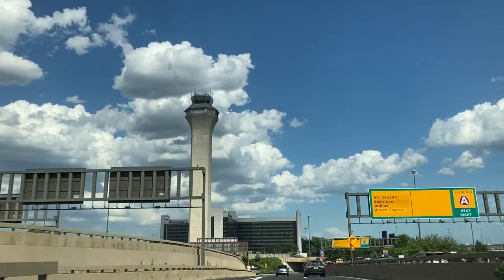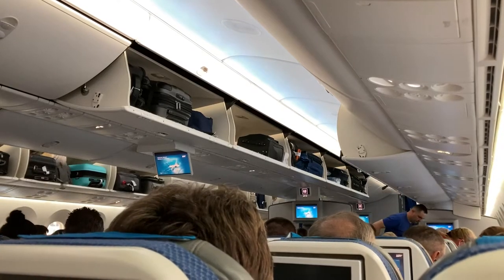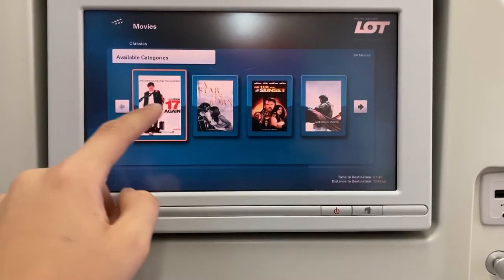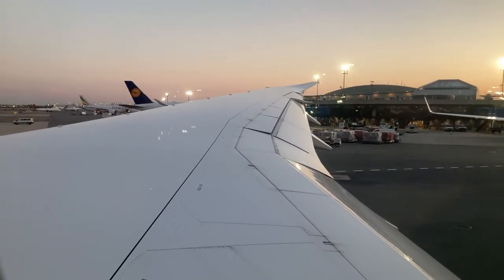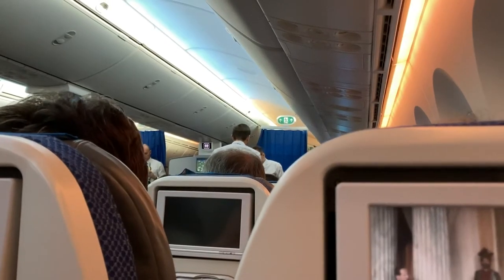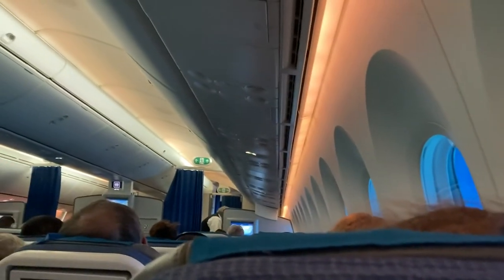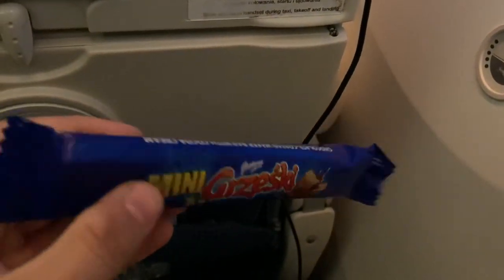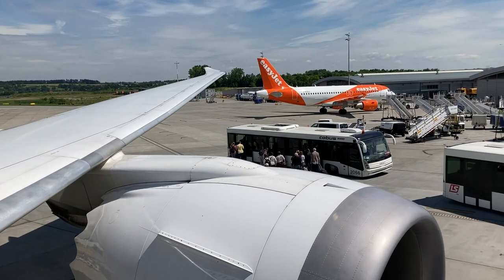TRIP REPORT | LOT Polish Airlines (ECONOMY) 787-8 | Newark (EWR) - Krakow (KRK)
FLIGHT INFO:
Airline - LOT Polish Airlines
Flight Number - LO 20
Aircraft - Boeing 787-8 (SP-LRB)
To - Krakow (KRK)
From - Newark (EWR)
Flight Time -  7h 41min
Travel Date - June 17, 2022
Seat - 15J
EQUIPMENT USED:
2020 iPhone SE
iMovie
Snappa
0:00 - Intro
0:08 - EWR Airport
0:33 - Aircraft Info
0:47 - Boarding
0:56 - Cabin/Seats
1:55 - IFE System
2:17 - Pusback
2:35 - Taxi
2:53 - Takeoff/Departure
4:02 - Dinner Service
4:23 - Mid Flight
4:44 - Breakfast Service
5:12 - Descent & Landing
6:23 - Rating/Outro